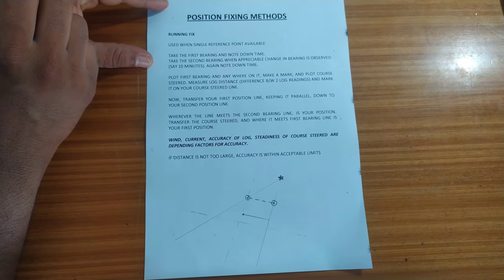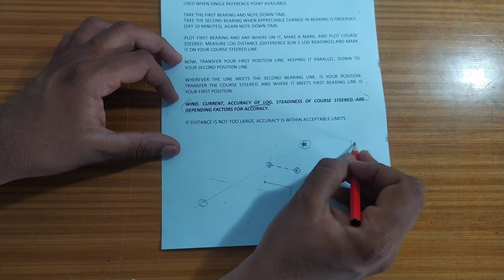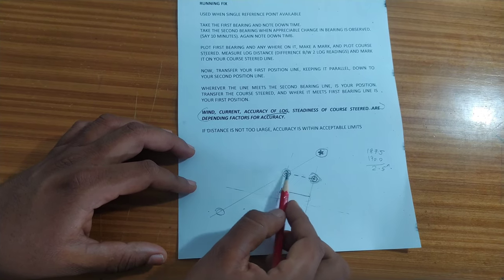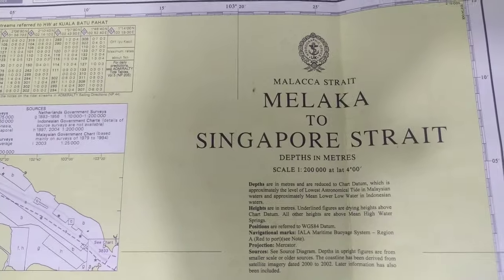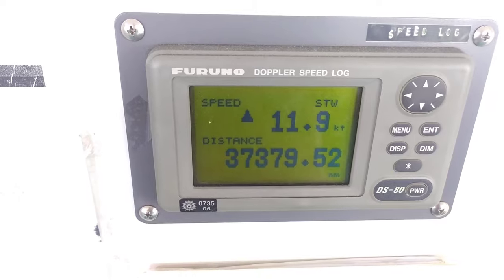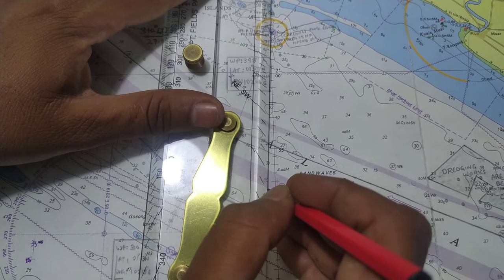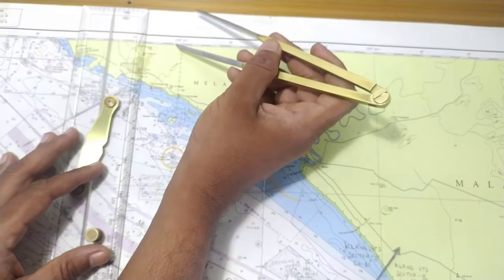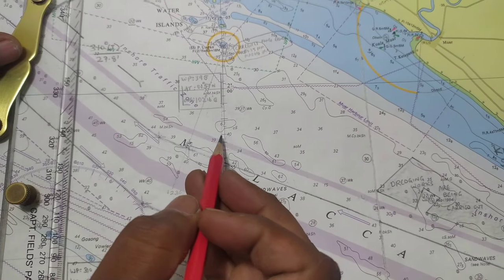Position fix Methods: Running Fix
This is a video detailing the calculation of your ship's position using the Running Fix from a fixed object.

I have compared the obtained position with real-time GPS fix to show what's the difference and why its caused.

I believe that you will find this video useful for your future career paths.